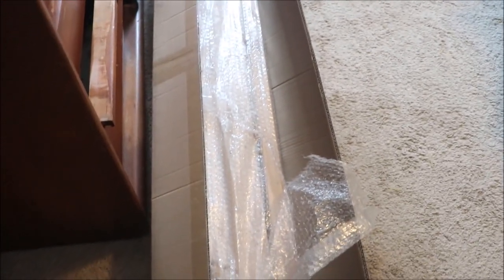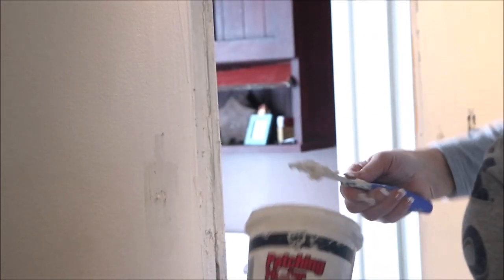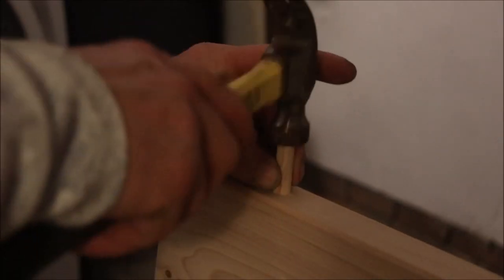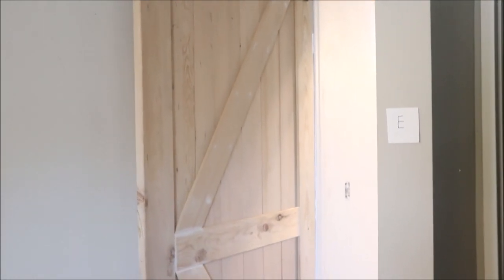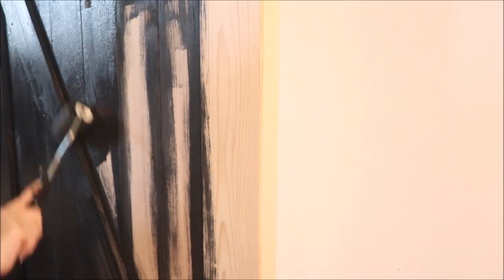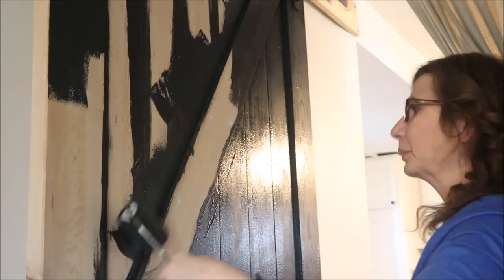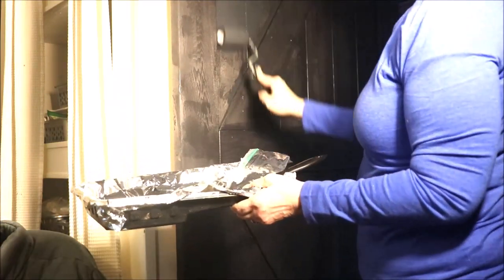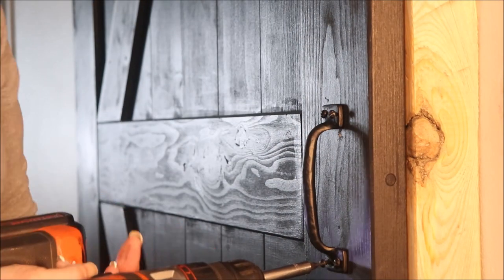DIY Sliding Barn Door from Amazon - Install and Review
Another DIY here at Bloomwell Home and Garden. We had planned to build our own sliding barn door but we did not have the time to do this project so I tried to order a door from Amazon.  Not usually an option for me because I am SO picky, BUT.. I did and the door did not arrive as an assembled door, it came in lots of little pieces.  Was it easy to assemble? How was the quality?  Did it work for us? would we order the door or hardware again? Watch and see how this project came together.

Sliding barn door
Sliding door track hardware
Outside handle hardware
Inside lock and latch hardware
Inside Pull handle hardware: ours is out of stock this one is very similar